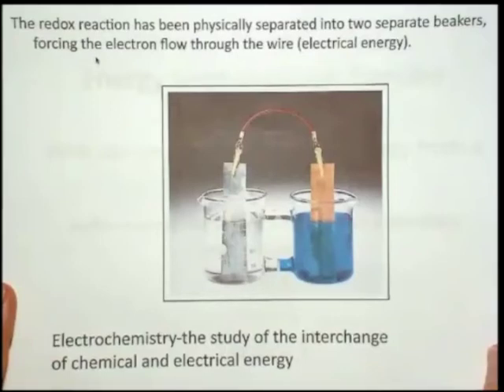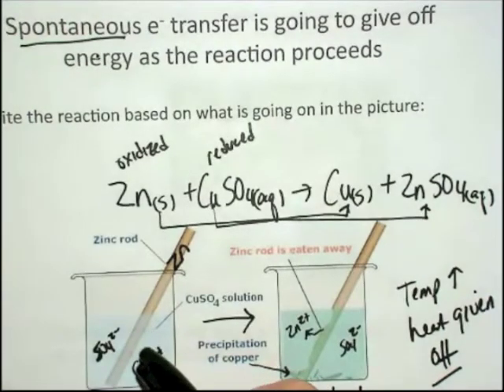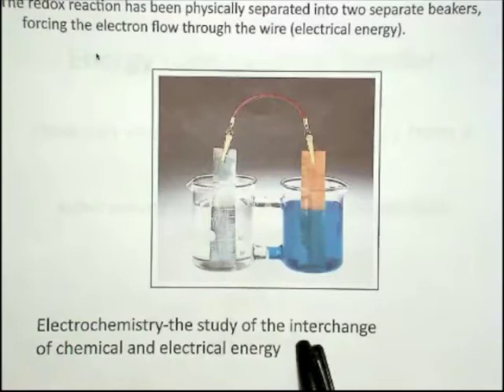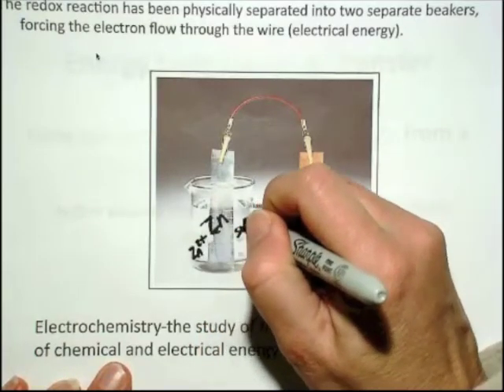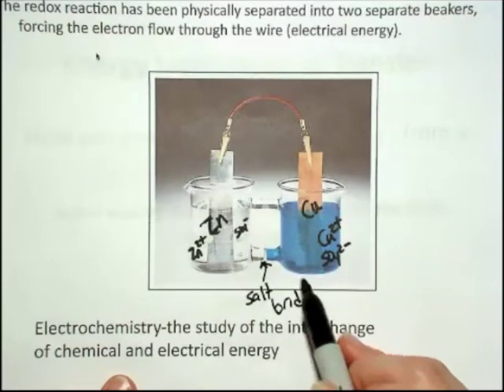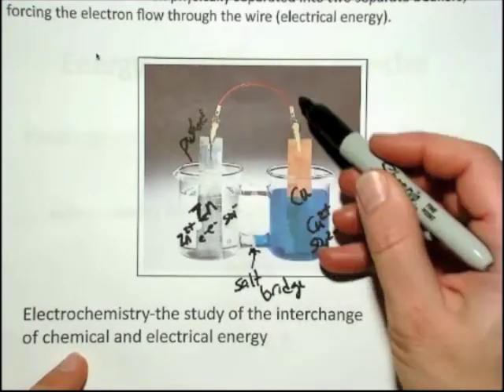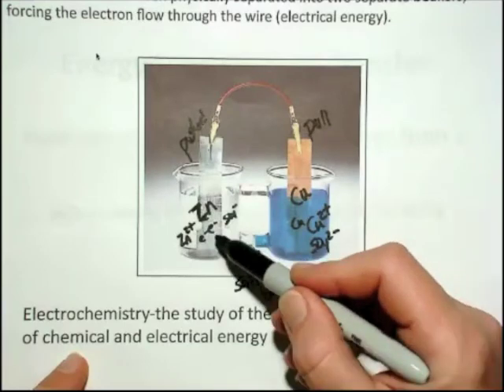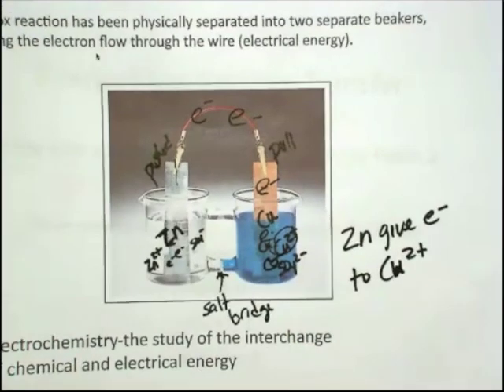CIC305K Zn/Cu Electrochemical Cell